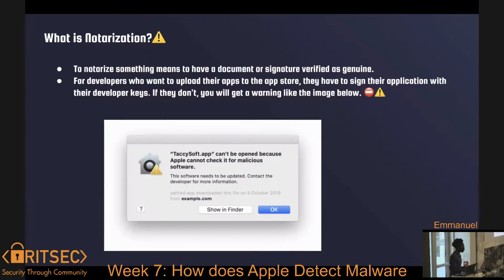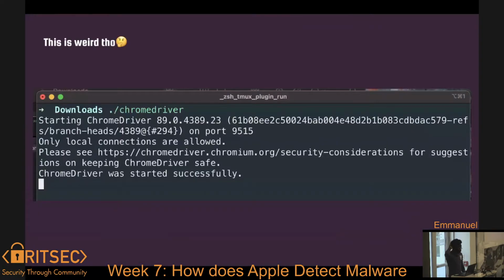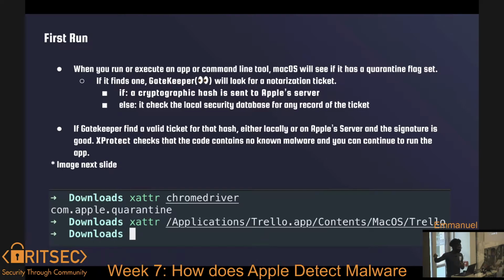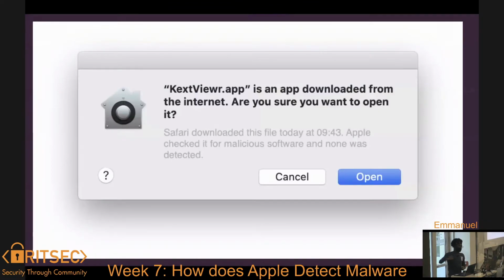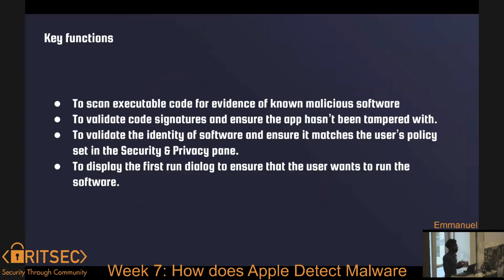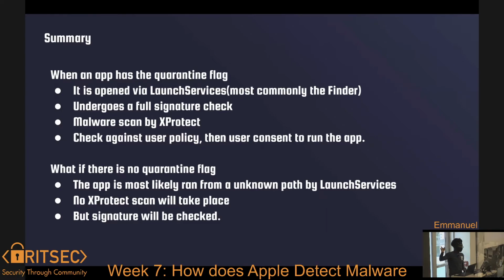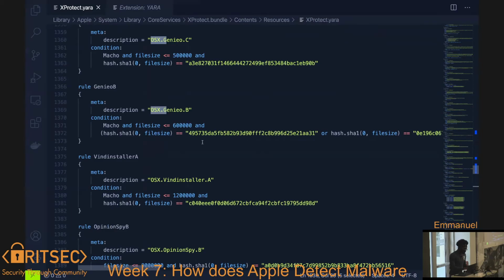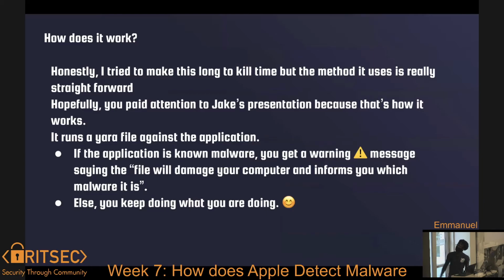Understanding how Apple Deals with Malware Emmanuel